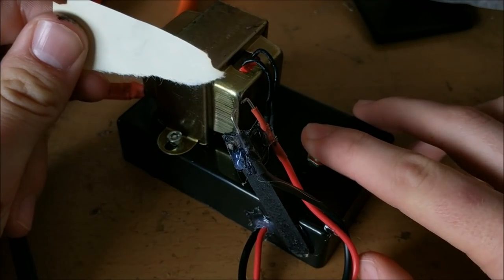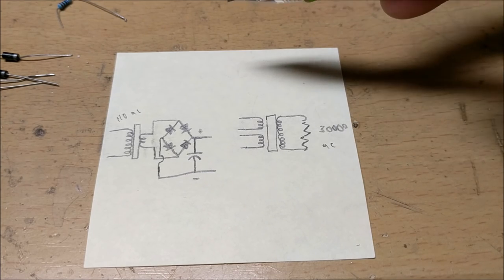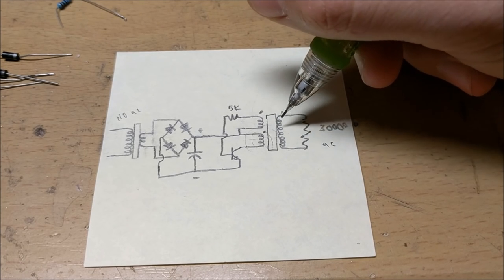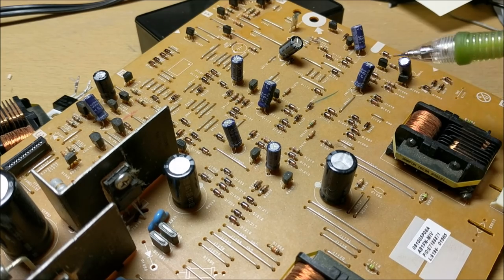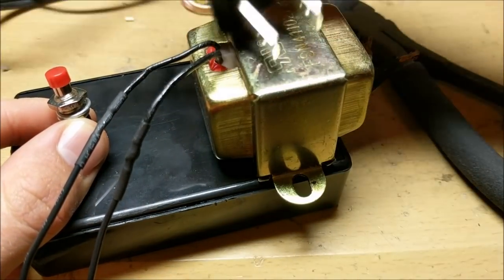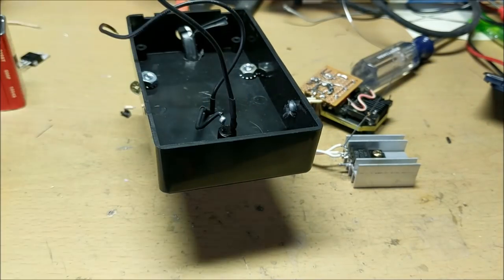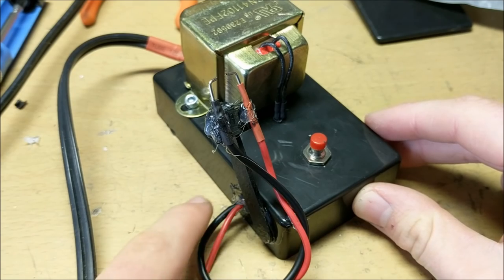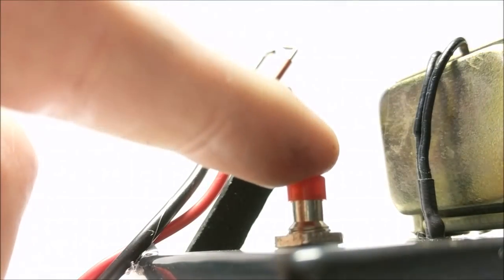This Lighter Starts Fires with Electricity Alone!: The DIY Arc Lighter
In this video, I show you how to build a device called an arc lighter.  This is basically a high voltage power supply that creates an extremely hot arc of plasma that can light many different things on fire.